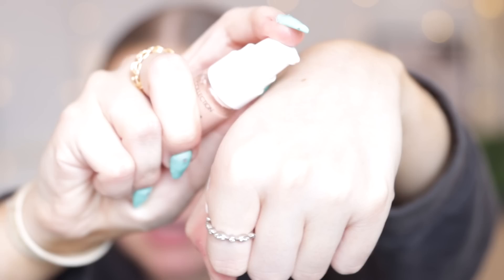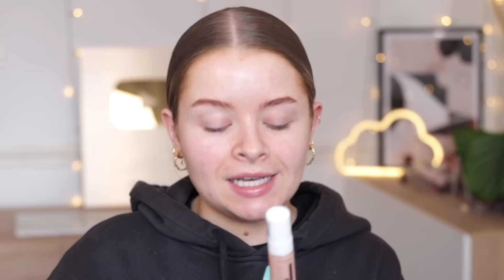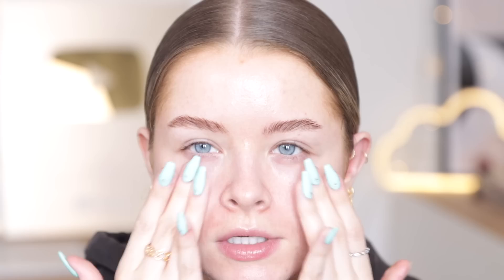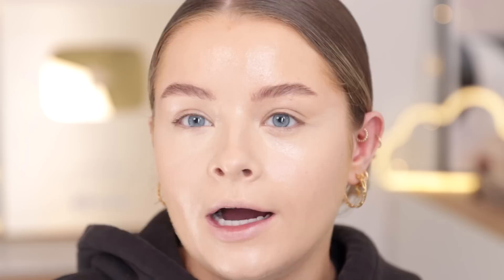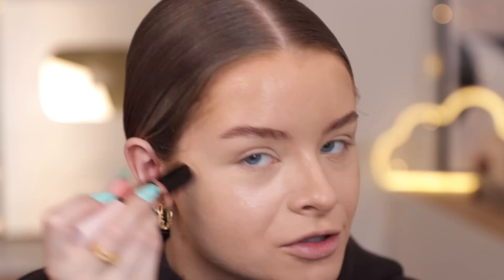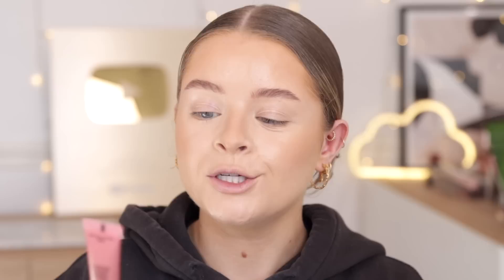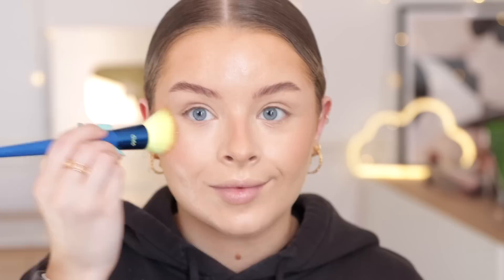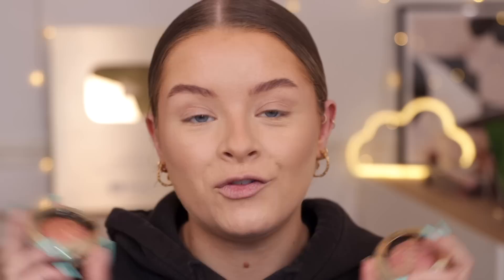Full face NEW IN DRUGSTORE MAKEUP!!! This video was.. a mess 😂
♡PRODUCTS MENTIONED:

Collection Gorgeous Glow Glossy Primer Serum
Elf Cookies n Dreams Putty Primer
Elf Cookies n Dreams Eye Crayon in Cookie Lover
L'oral Air Volume 30hr Mascara